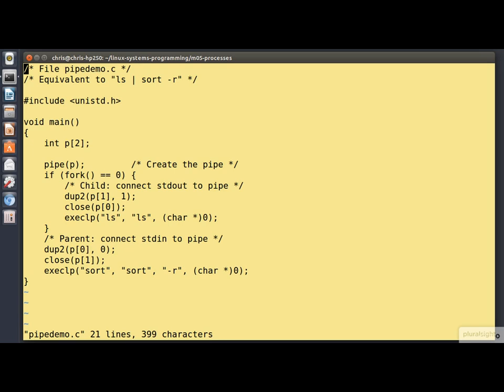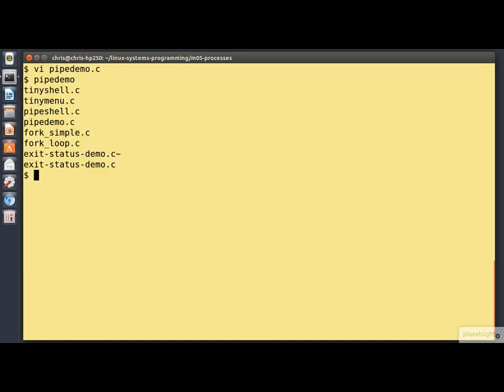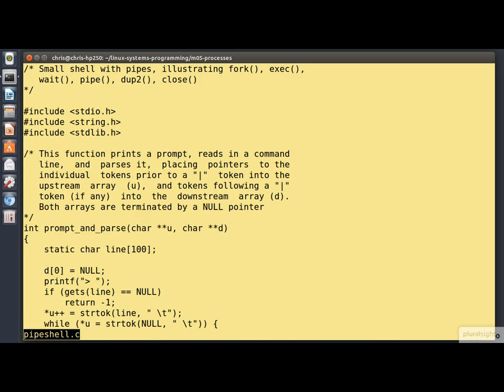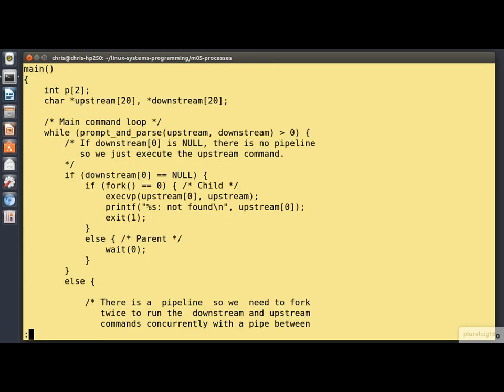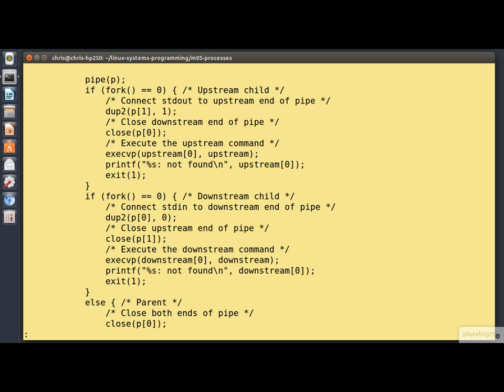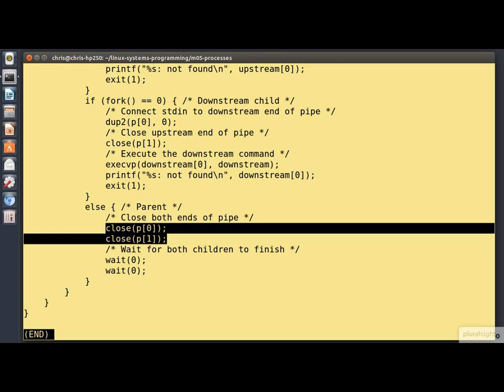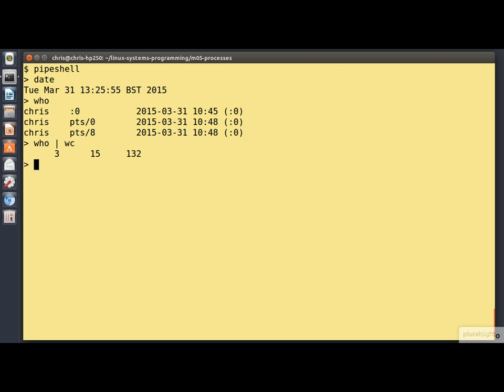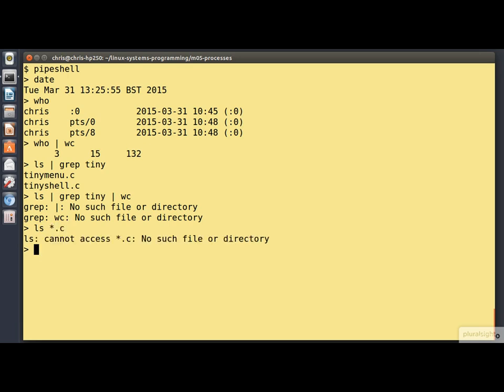05 06 Programming Linux Pipes and Shell